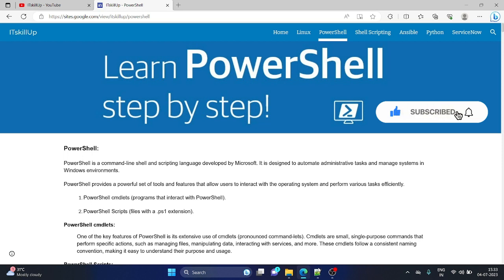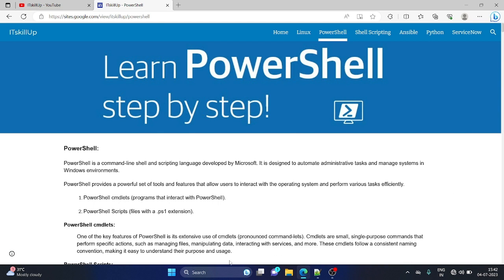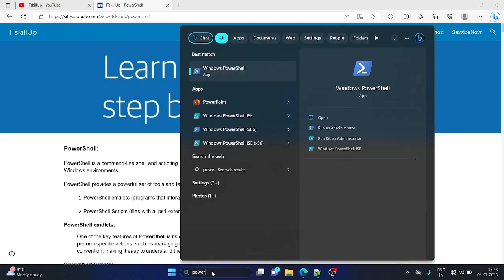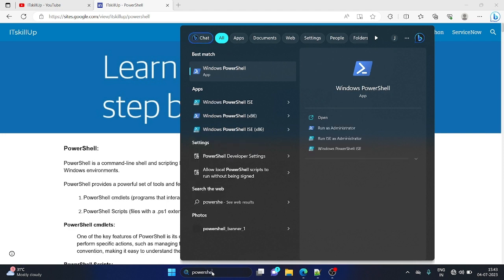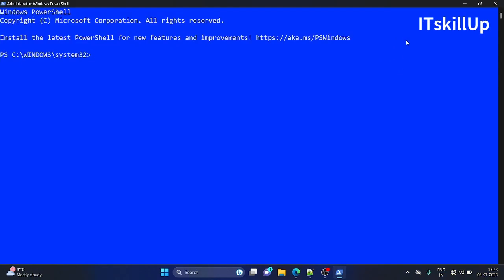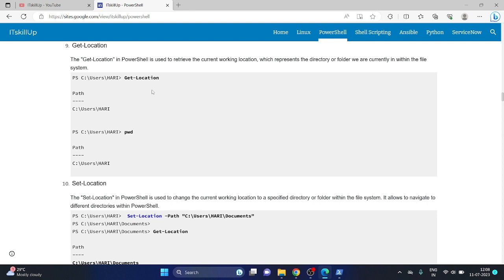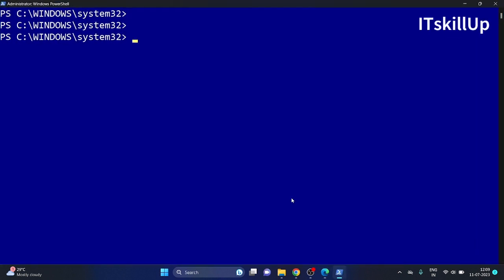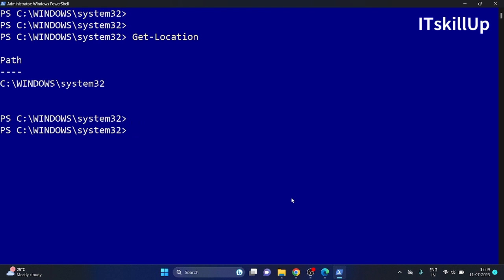PowerShell Get Location | #10 | powershell Crash Course for Beginner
PowerShell - how to current Get Location  in powershell

Throughout this video, we cover the following key topics:

1. Introduction to PowerShell: Discover what PowerShell is, its purpose, and why it's such a valuable tool for managing and automating Windows environments.

2. PowerShell Basics: Get acquainted with the PowerShell command-line interface, cmdlets, aliases, variables, and the PowerShell scripting language's syntax. We'll explore the core concepts that form the foundation of PowerShell.

3. Working with Objects: Understand how PowerShell treats data as objects and leverage the power of object-oriented scripting. Learn about piping, filtering, sorting, and formatting objects to manipulate and transform data efficiently.

4. Scripting and Automation: Dive into PowerShell scripting by creating your first scripts. We'll cover script file extensions, executing scripts, handling parameters and arguments, and incorporating control structures like loops and conditionals.

5. Working with Files and Folders: Master file and folder manipulation using PowerShell commands. Learn how to navigate the file system, create, delete, copy, and move files and folders, and perform bulk operations effortlessly.

6. Managing System Processes and Services: Discover how to interact with running processes, start and stop services, and explore event logs using PowerShell. Gain insights into system management tasks that PowerShell excels at.

7. Error Handling and Debugging: Learn essential techniques for handling errors and exceptions in your scripts. We'll explore error handling mechanisms, debugging tools, and best practices to troubleshoot and refine your scripts.

8. Beyond the Basics: Get a taste of advanced PowerShell topics, such as remoting, working with Active Directory, managing Windows Registry, and accessing WMI and .NET Framework from PowerShell.